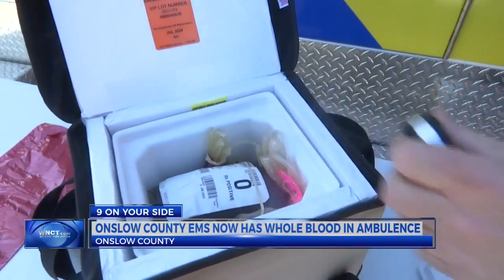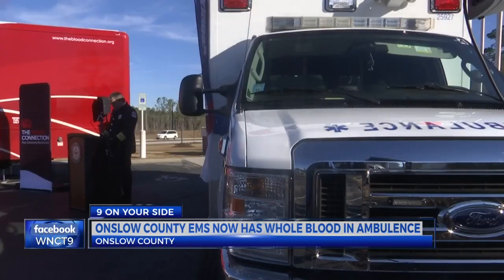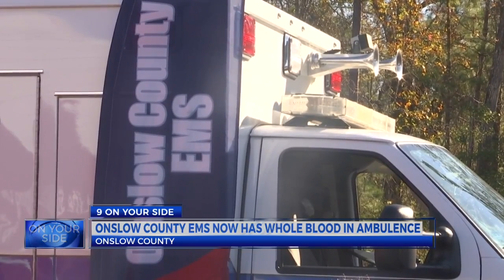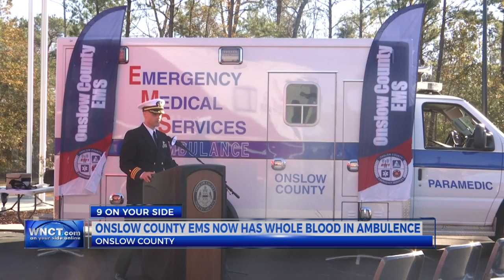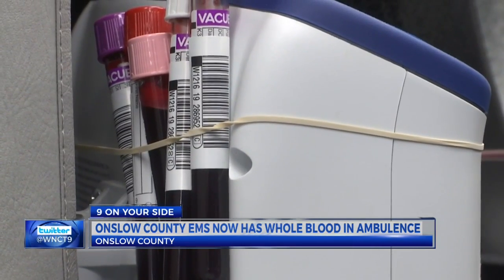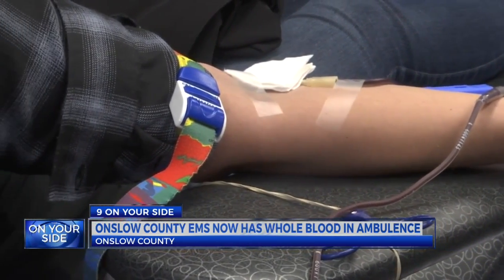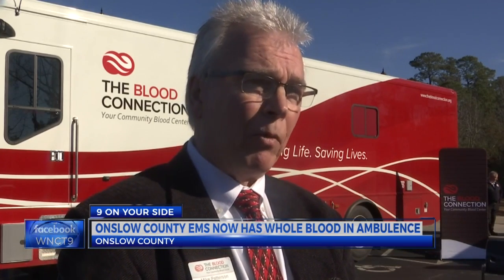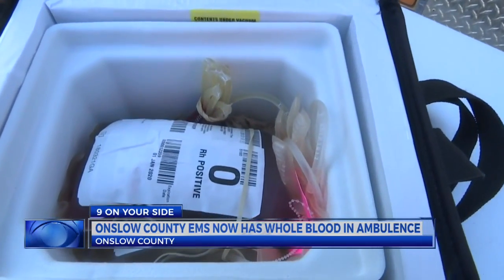Onslow County EMS now has whole blood in ambulence